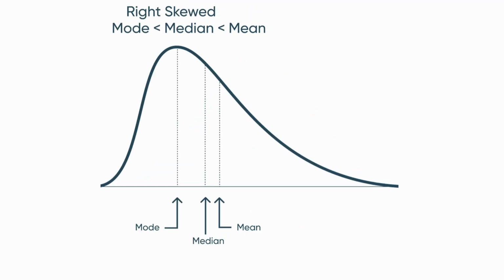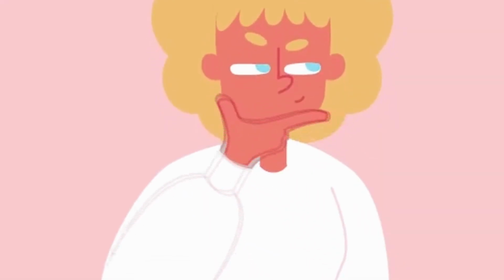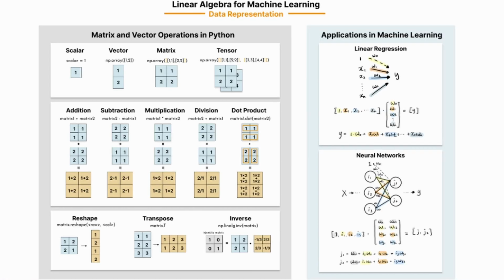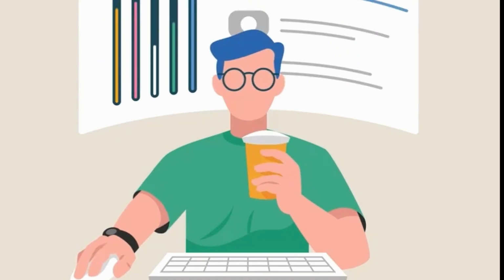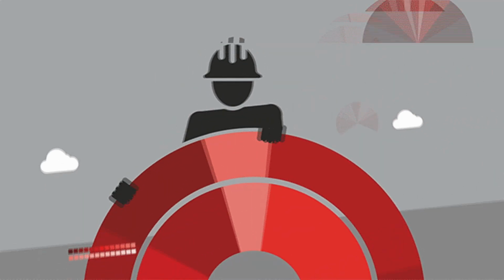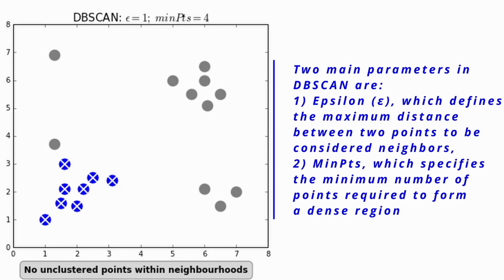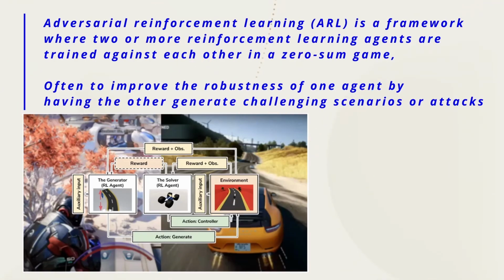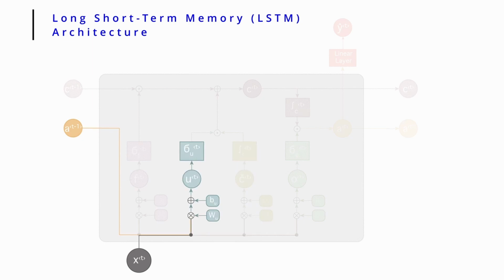Data Science Essentials: Key Concepts, Projects, Interview prep, Tools & Skills for Data Scientists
Becoming a data scientist takes a mix of technical skills, sharp analysis, and the ability to influence others. By 2026, the job is all about connecting classic statistical modeling with cutting-edge AI workflows. Key skills include programming in Python or R, working with SQL, statistics, machine learning, data wrangling, and visualization. Popular tools range from pandas, Spark, and Jupyter notebooks to Tableau and cloud platforms like AWS, GCP, and Azure. The real magic comes from blending these with business know-how, data storytelling, and critical thinking to turn raw data into meaningful, actionable insights.

🎓Timestamps:
0:00 - How Data Shape Supercharges Your ML Models (and What 85% of Errors Miss)
5:57 - Data structures Algorithms and Mathematics
33:53 - EDA
39:07 - All ML Algorithms Explained

🌍Perfect for students, AI enthusiasts, and anyone curious about how machines understand human language. Animated learning from Africa to the world — Data Science Animated by Lubula.